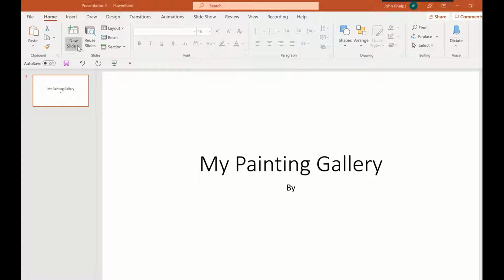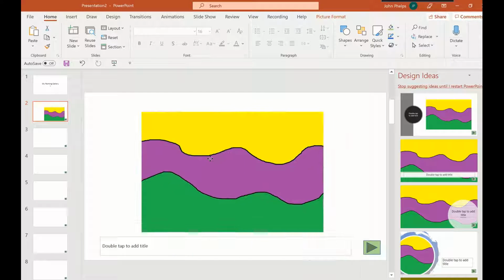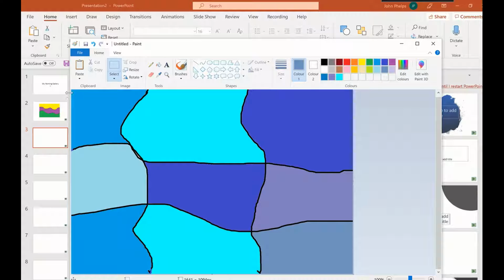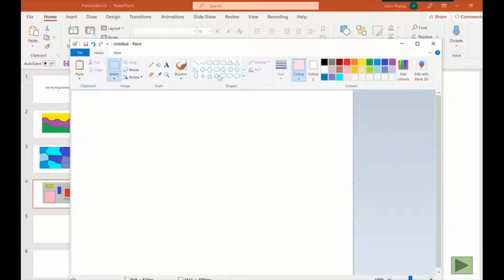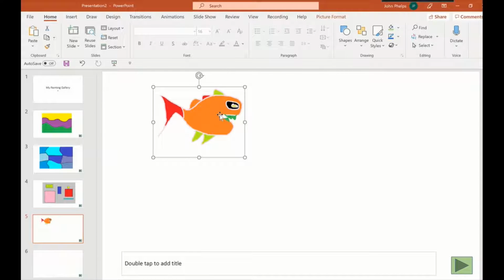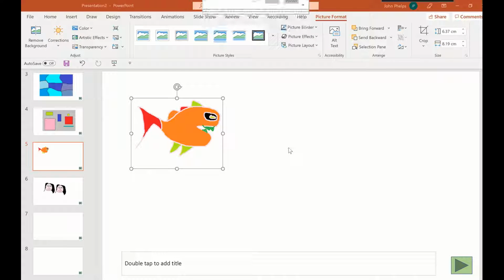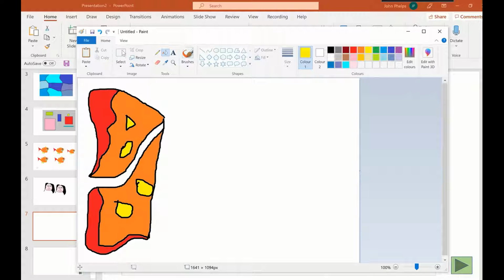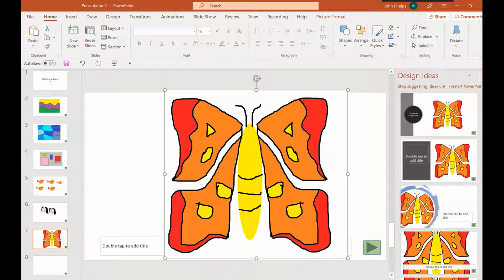JP MS Paint Intro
John Phelps Introduction to Microsoft Paint for younger students.